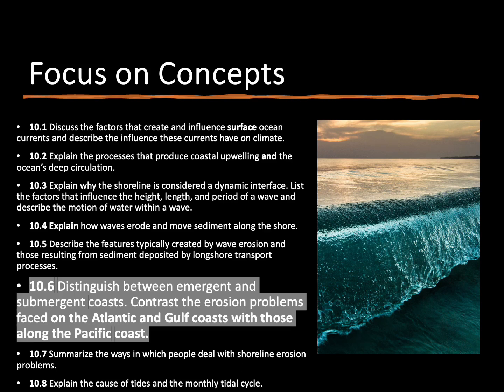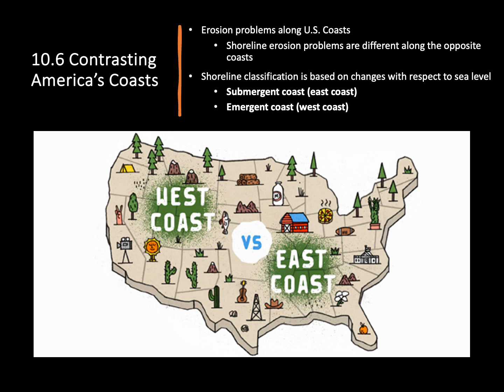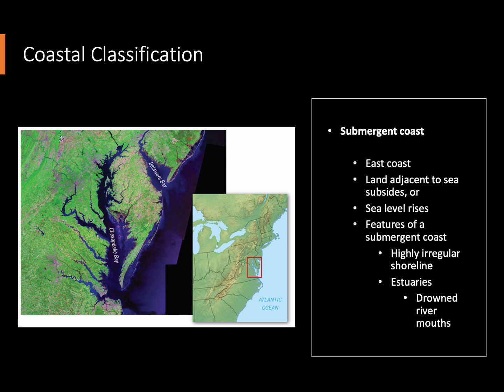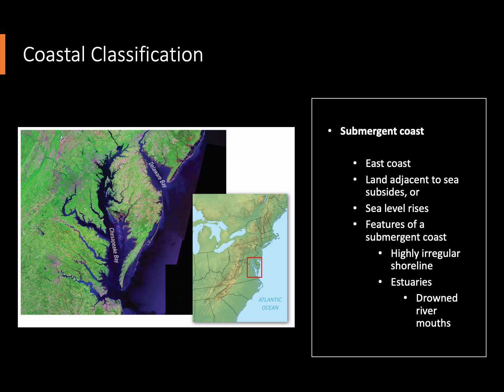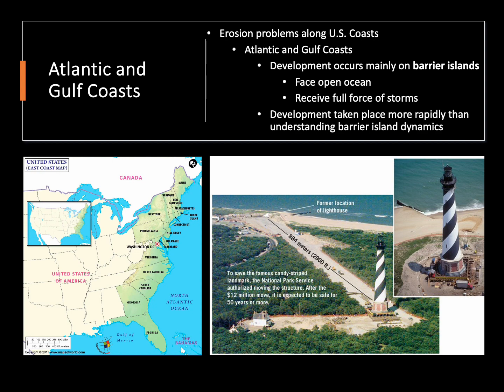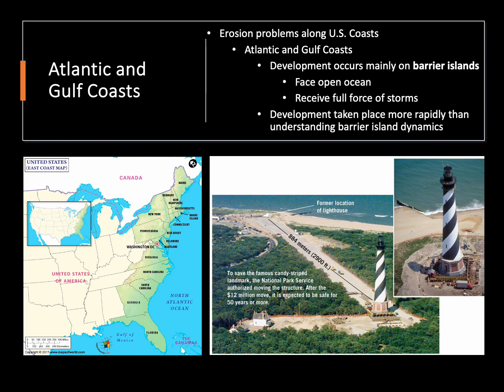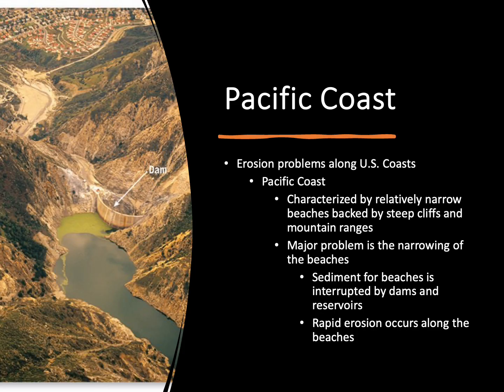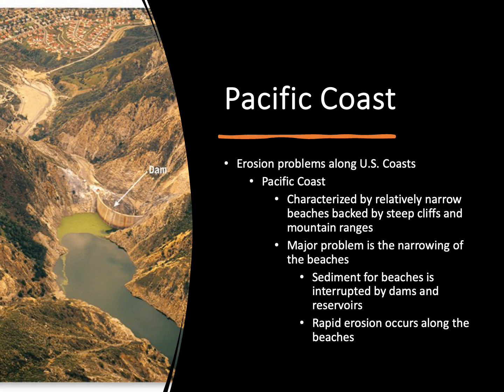Emergent vs Submergent Coasts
10.6 Distinguish between emergent and submergent coasts. Contrast the erosion problems faced on the Atlantic and Gulf coasts with those along the Pacific coast.